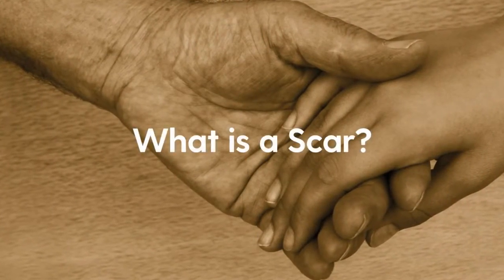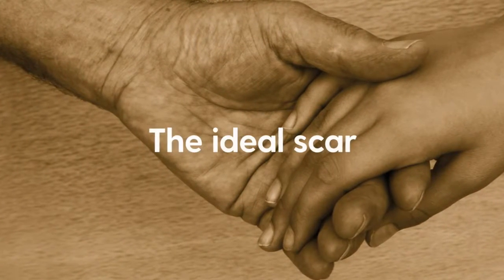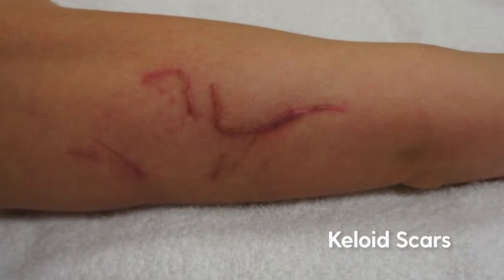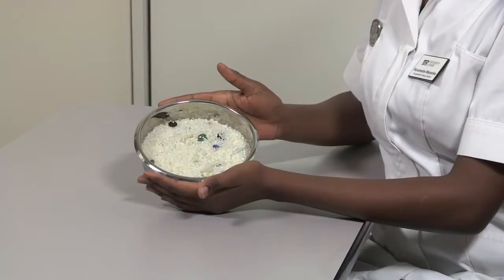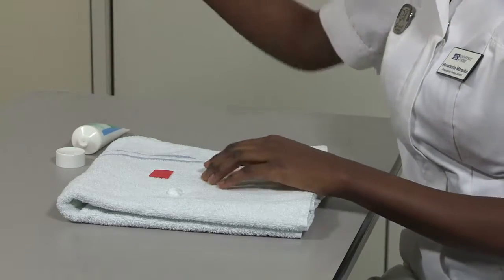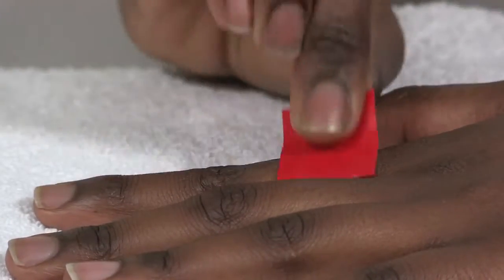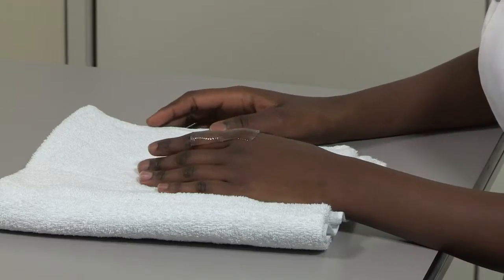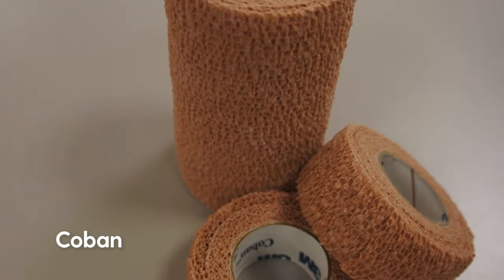The Pulvertaft Hand Centre Scar Management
Ruva Mararike, one of our Occupational Therapy students, discusses scar management.

She demonstrates the management of Scar Sensitivity, Scar Massage
and Silicone Gel